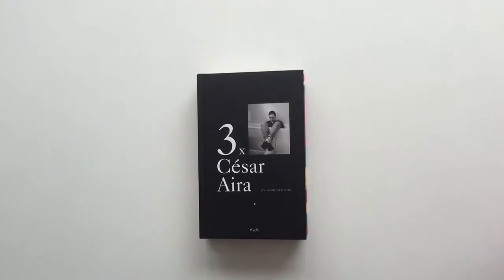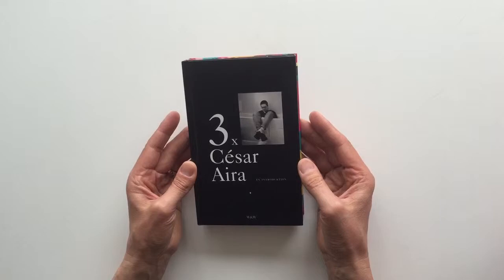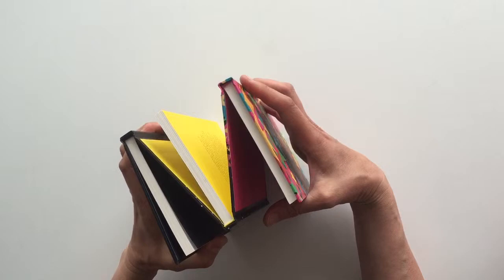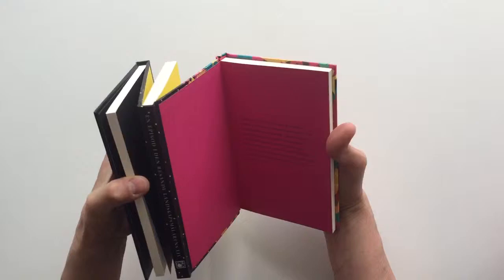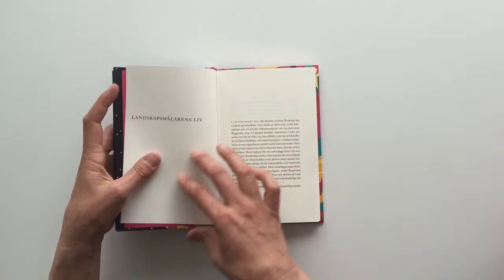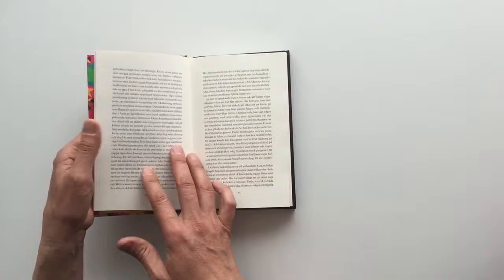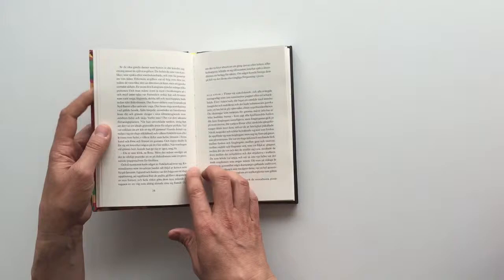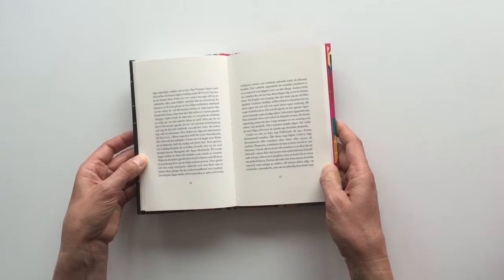Cesar Aira. Book design by Nina Ulmaja.